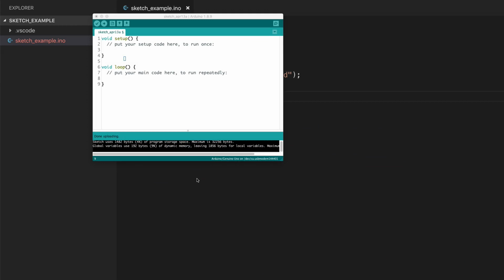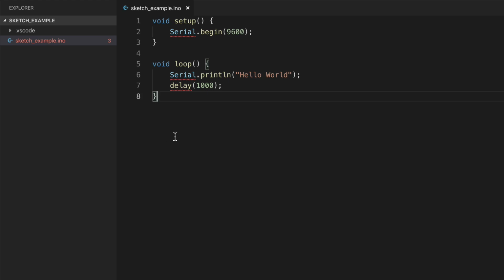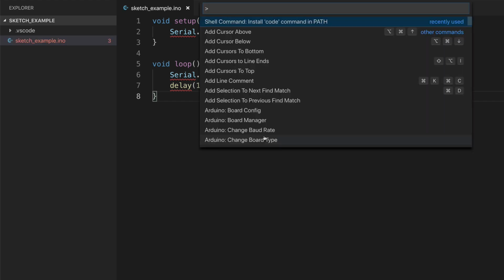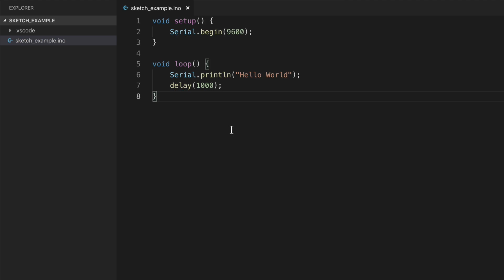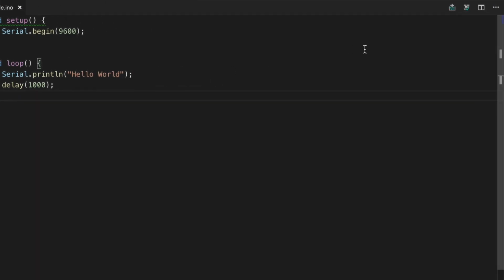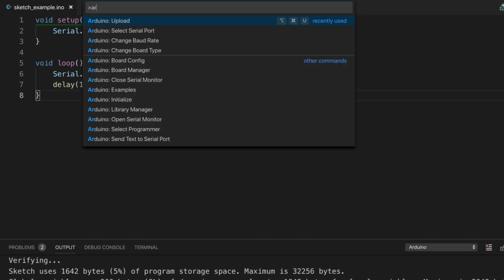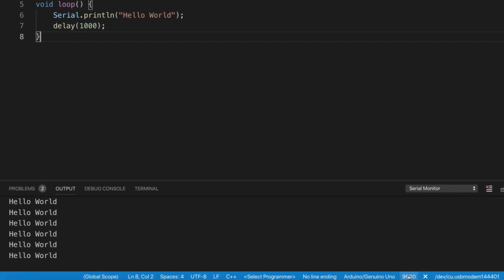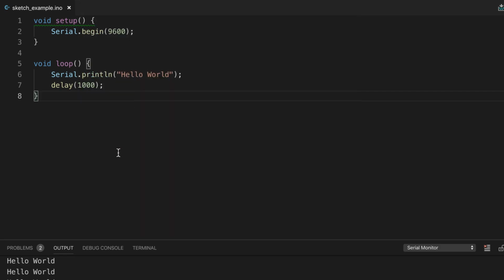Configuring Visual Studio Code for Arduino Development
Learn how to configure Visual Studio Code (VSC) for Arduino development, an alternative to using the Arduino Desktop IDE or Arduino Web IDE.